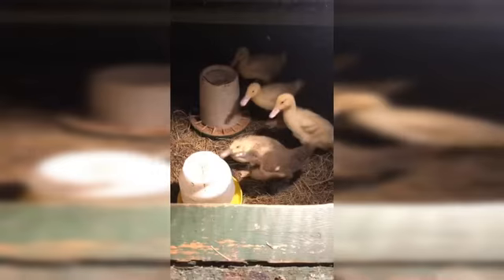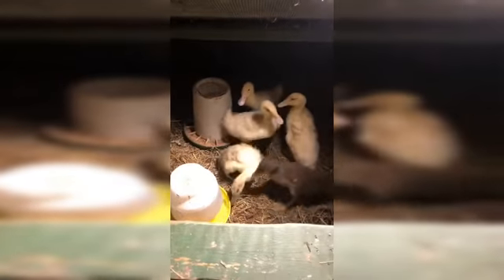Nativity scene craft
DIY nativity scene wood pieces. Create and have fun!